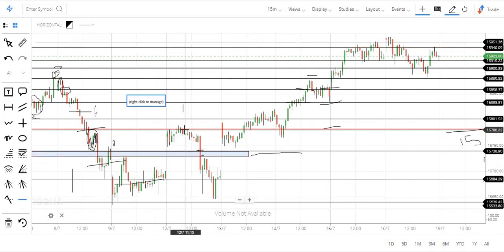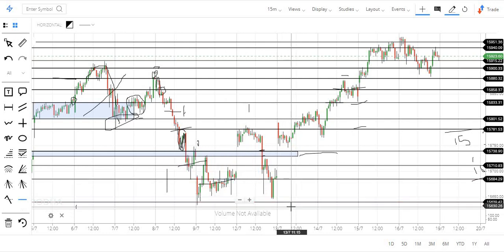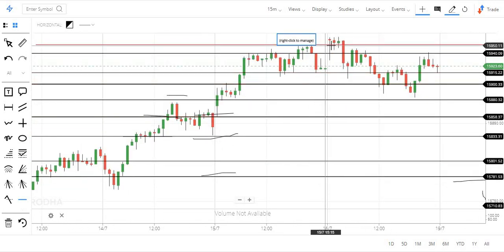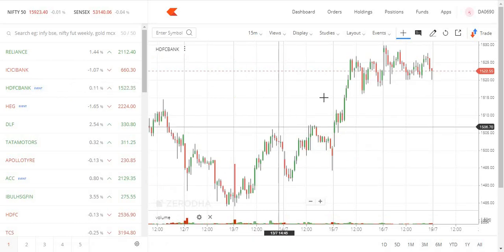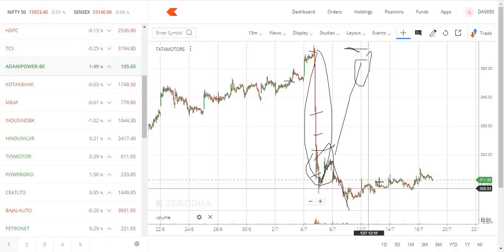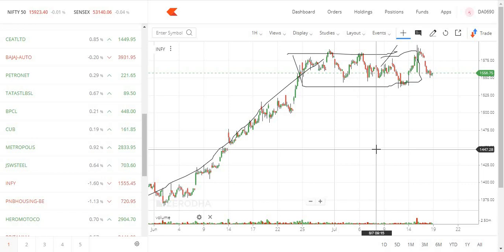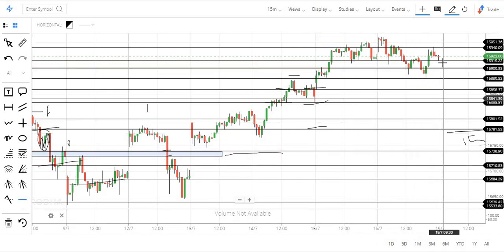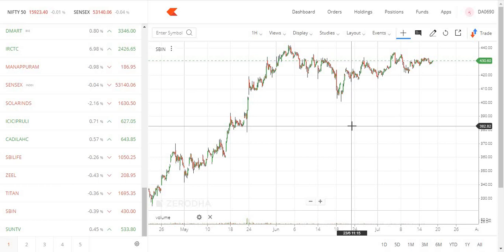Nifty weekly analysis before next week trade - 58| Tamil share market |Tamil Traders|Pangu santhai